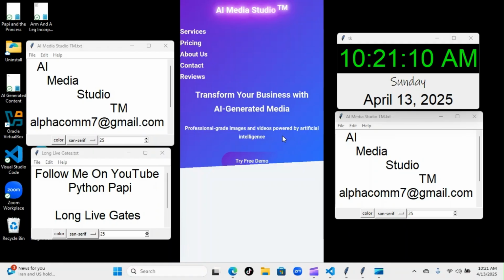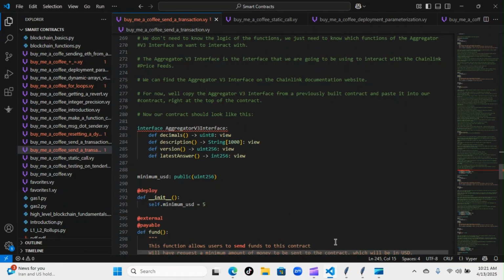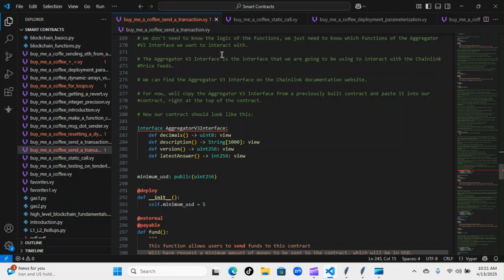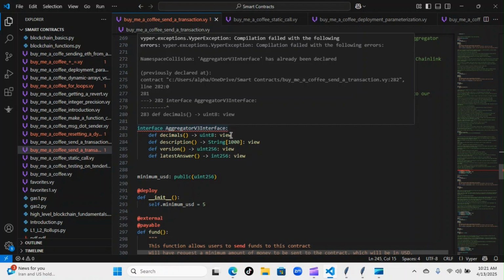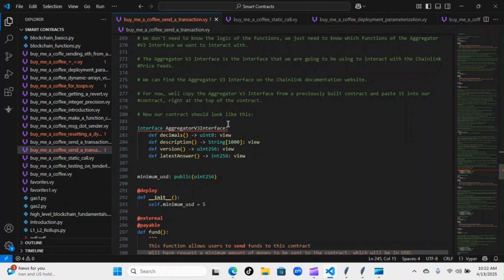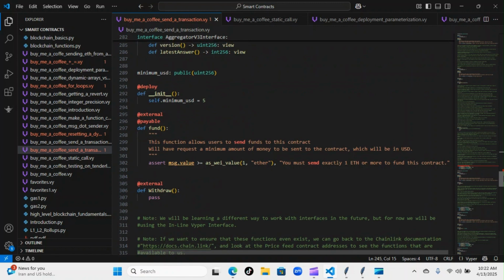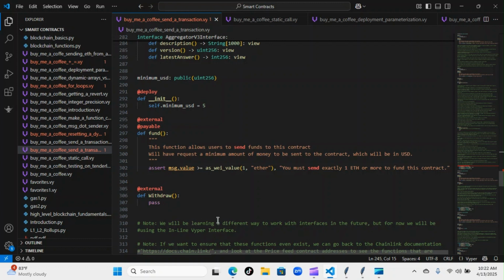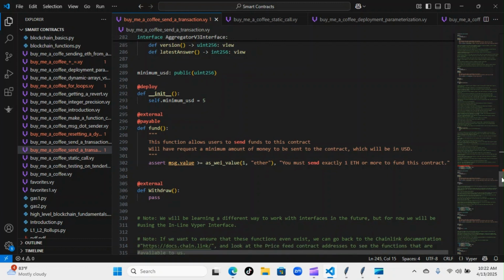Python Papi / Smart Contracts - Vyper Moccasin Buy Me A Coffee Send Transaction Introduction - Day 8